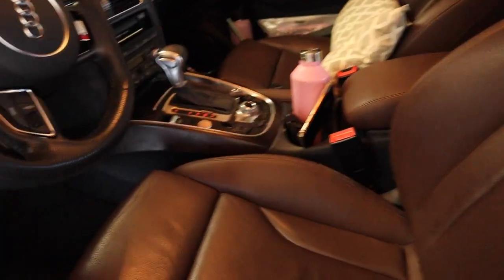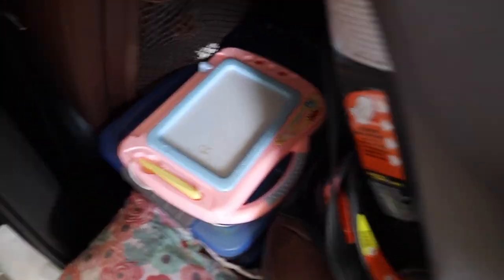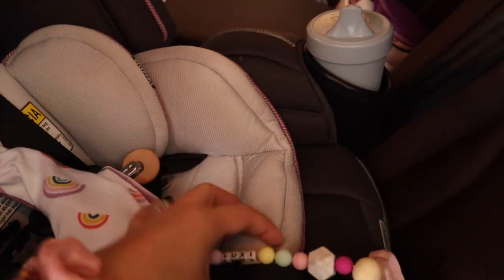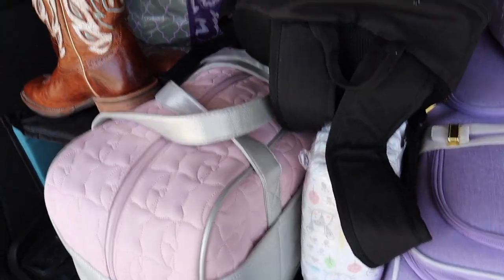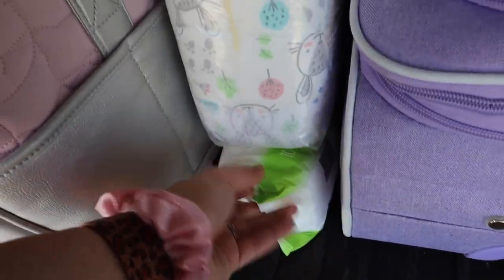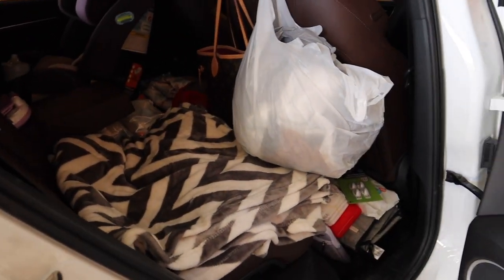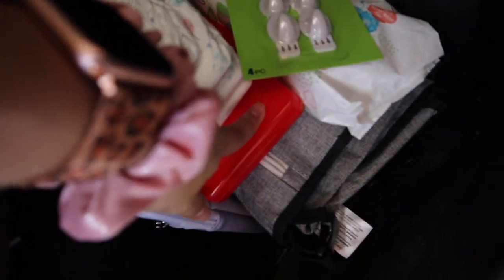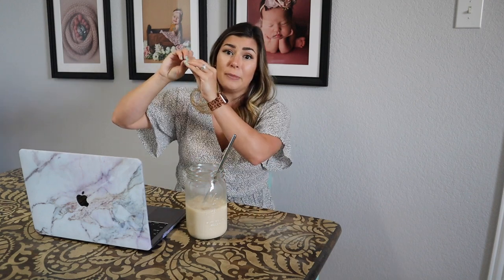HOW TO SURVIVE A ROAD TRIP WITH A TODDLER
You'll be sure to find ALL of your favorite "Mom Content"
Whether it's...Mom hacks, Meal ideas, Toddler learning, Cleaning, Organizing, or vlogs... I got you!

👉🏼JOIN THE MAMA TRIED TRIBE👈🏼